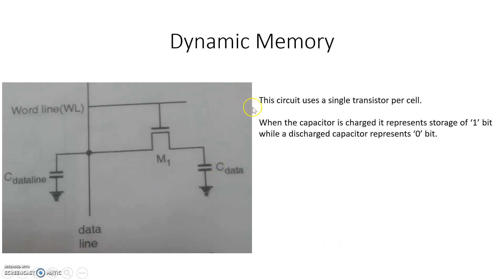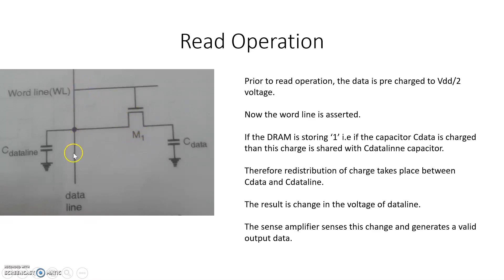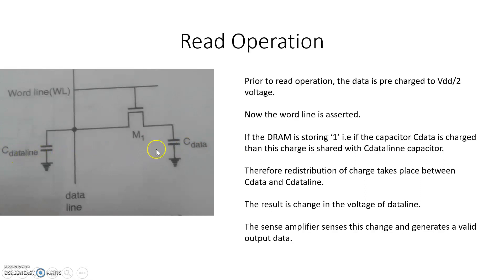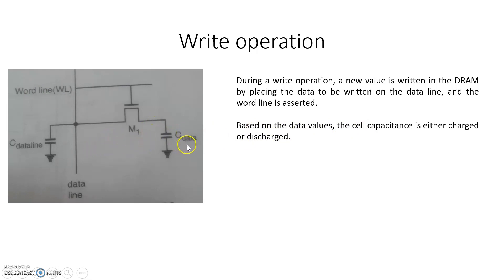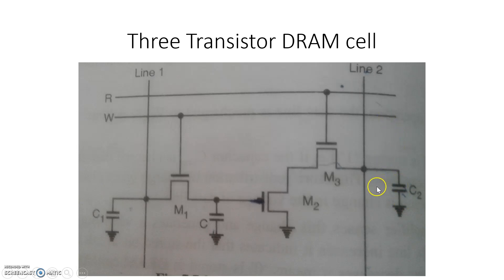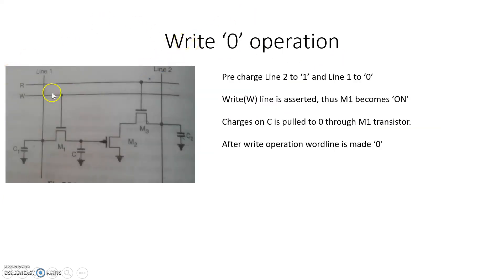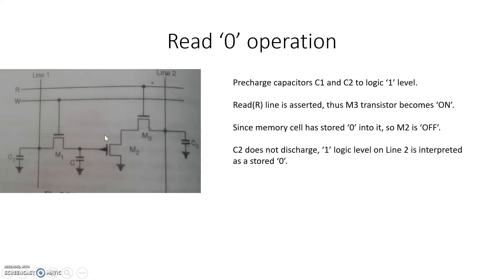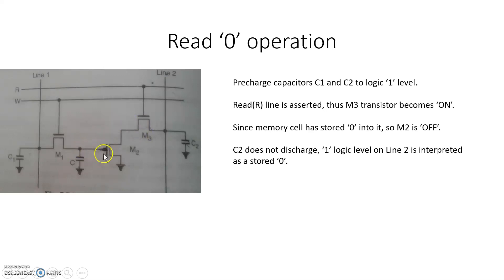Dynamic RAM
Operation of Single transistor and 3 transistor Dynamic RAM